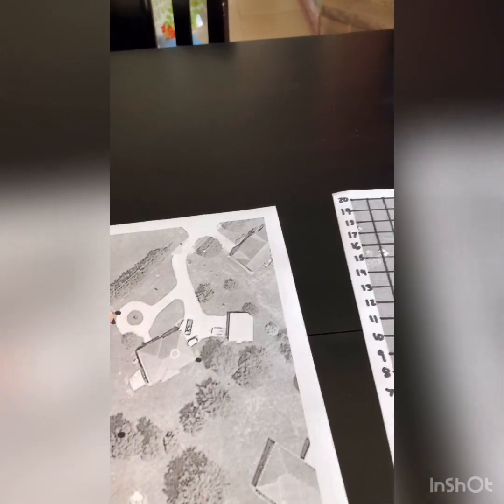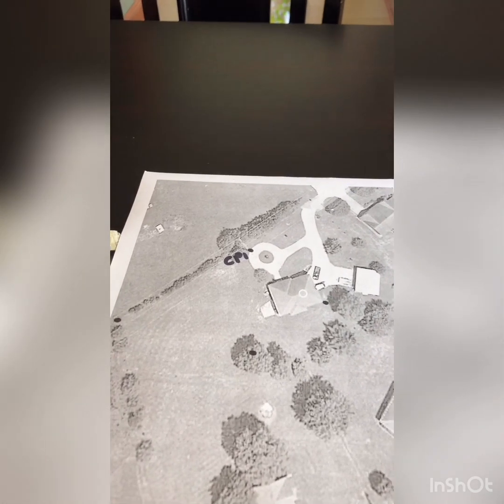Map Activity at home for students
A simple but fun activity for parents and children to learn how to read and use maps as a competition at home.